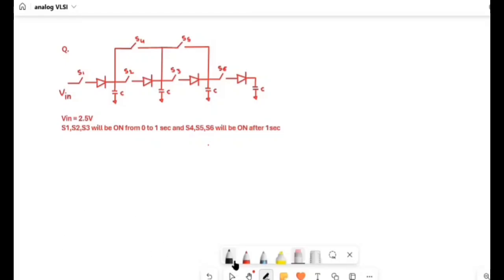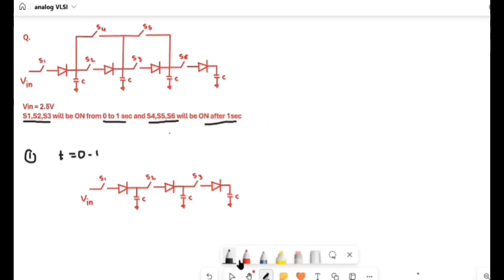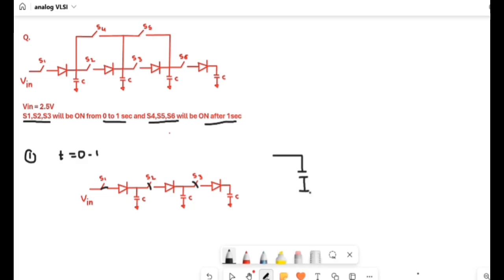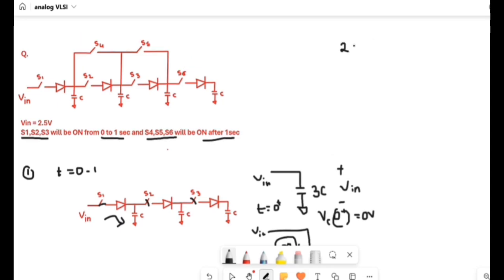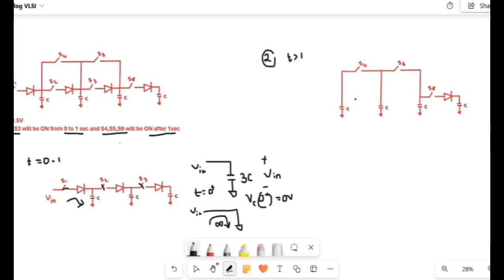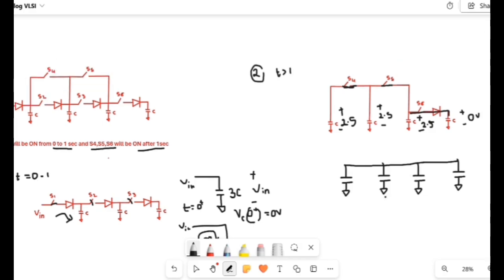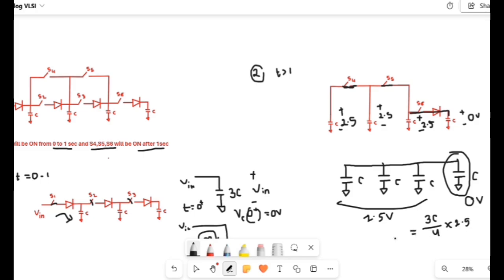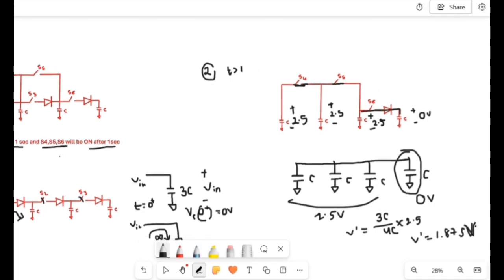Analog Vlsi interview and written test question | capacitors and diodes | intuitive analysis